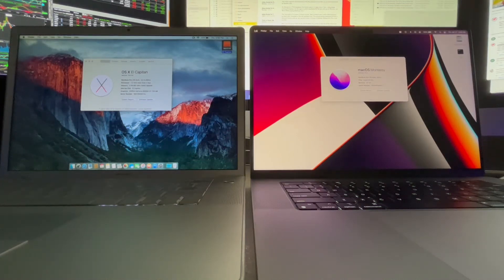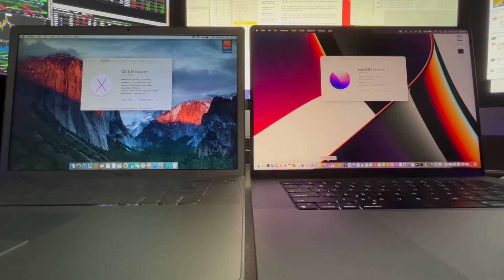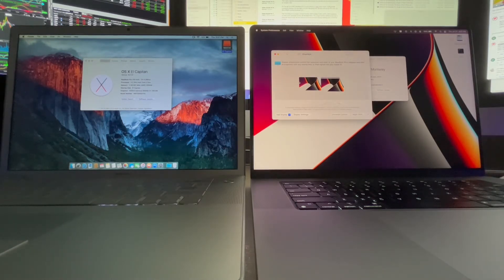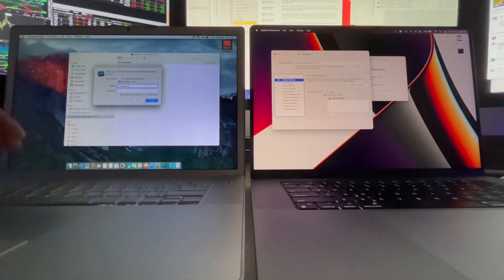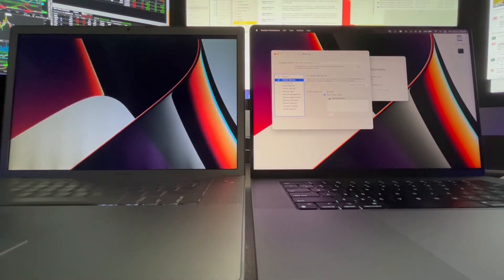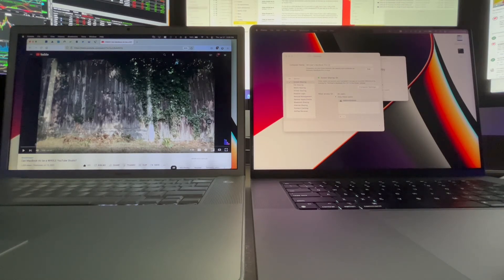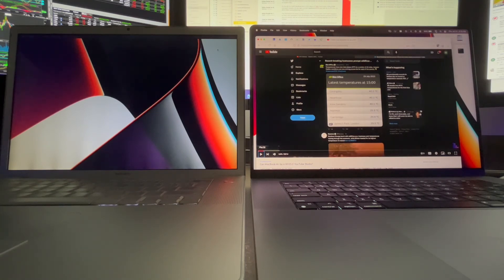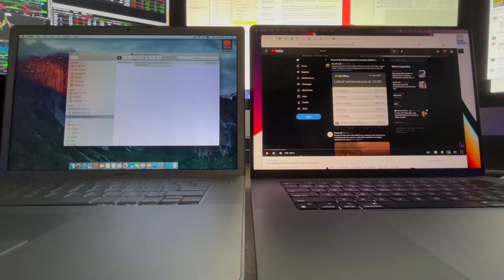Using a Mac as an External Display for Another Mac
This is a first pass at trying to come up with a general solution to using a Mac as an external display for another Mac. The idea is to reuse old equipment or supporting more monitors than a Mac directly supports.
My tests show that older Macs can be used as displays for Macs running Big Sur or Monterey. I have further testing to see if it works on older operating systems like Catalina, Mojave and High Sierra.
You can do this using AirPlay if your systems are running Monterey but many would like to use older, and sometimes much older systems as displays for newer systems.
Sorry for the video quality - this is the first time I've done a video using a camera in a couple of years and it took me a while to find a usable mount. The video overall took about 7 hours as I had to install El Capitan on the old MacBook Pro and do multiple takes. At least I learned a lot about doing videos with cameras.